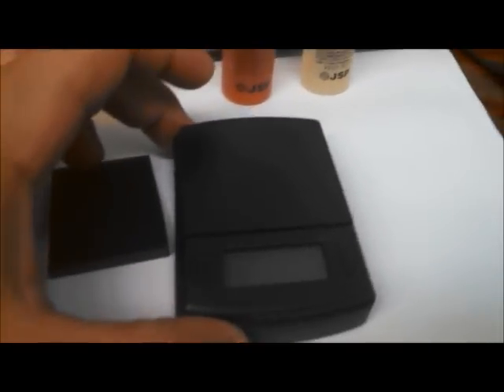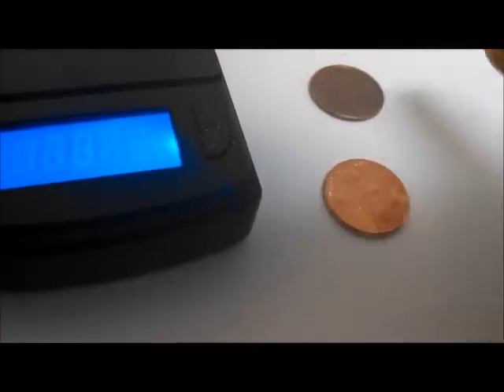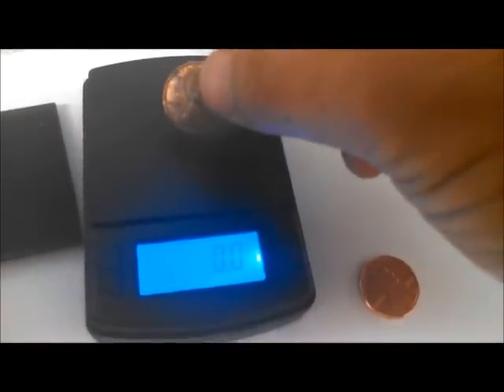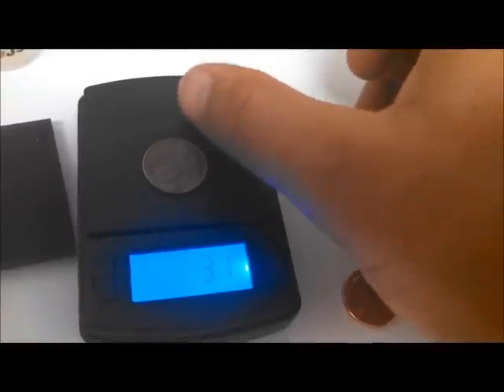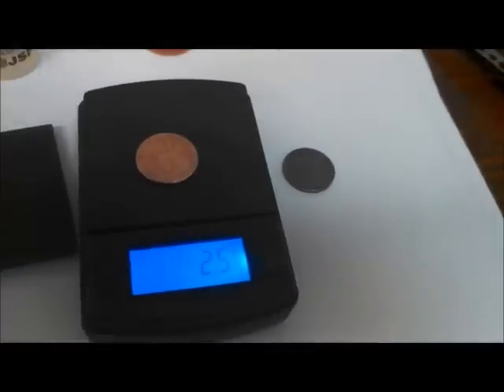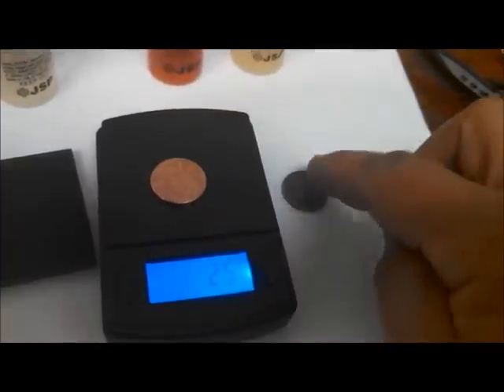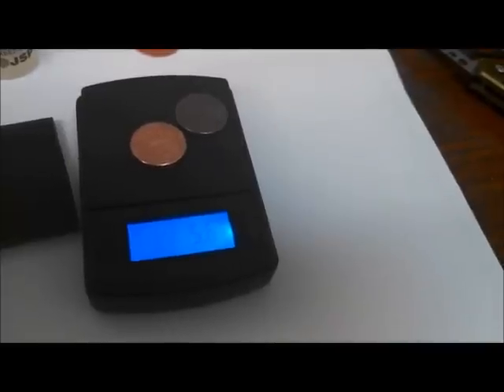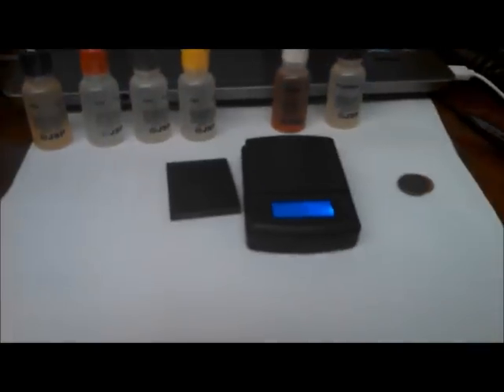how to tell copper pennies from zinc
A mini scale is the best way to tell if you US penny is copper or copper plated zinc. 1982 was a transition year and pennies started out made of copper (like al previous years), then later in '82 they made them out of zinc coated in copper (and every year after that). 3.1g = copper, 2.5/2.6 = zinc.